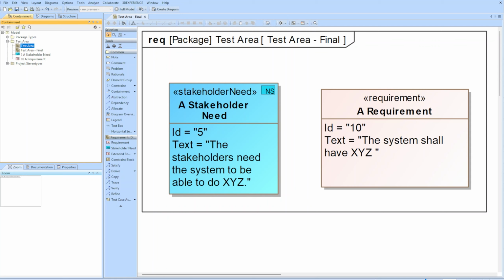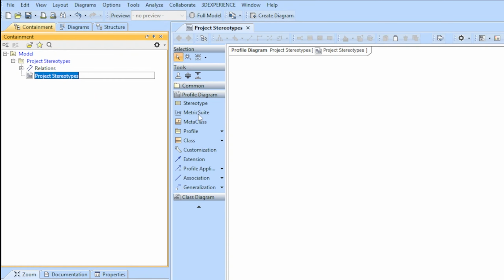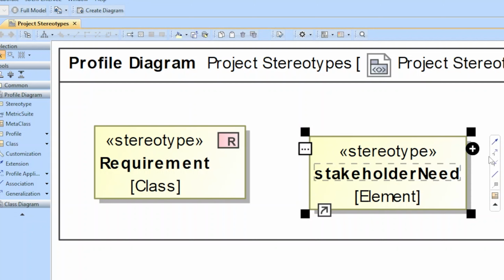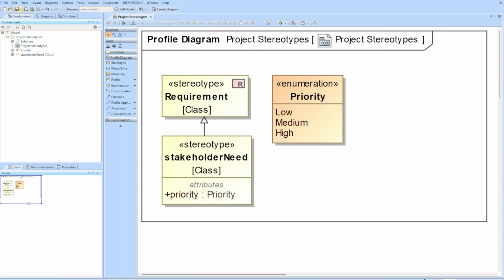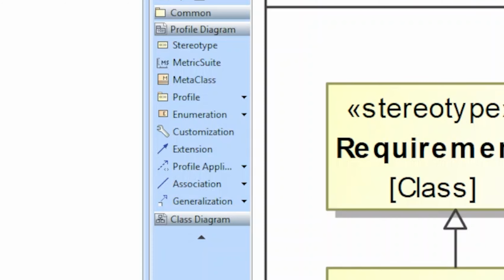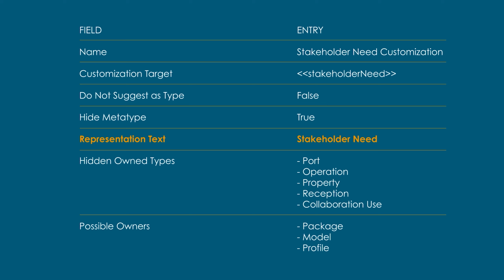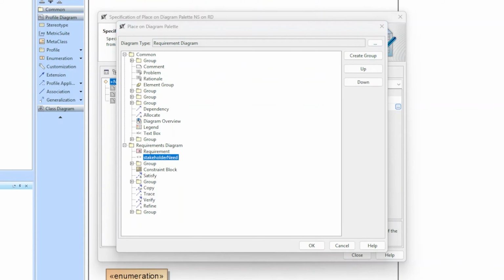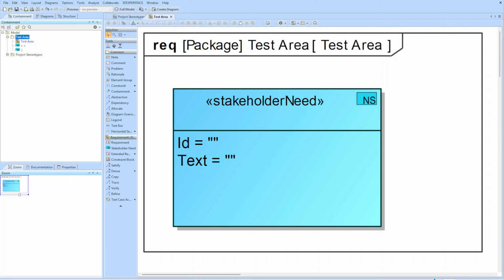Tutorial Series - Stereotypes and Customizations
In this tutorial, STC's Adam Skrzypczak shows you how to create a custom element in Cameo Systems Modeler using stereotypes and customizations. If you need something beyond what the standard system profile offers, this video walks you through how to build and reuse your own tailored elements.

What You’ll Learn:
- What stereotypes are and how they work in SysML
- How to create a profile and define a custom stereotype (e.g., StakeholderNeed)
- How to add attributes and customize appearance and behavior
- How to reuse your custom element across projects with Teamwork Cloud

Whether you’re just getting started with MBSE or want to expand your modeling toolkit, this step-by-step guide will help you make Cameo work better for your project needs.